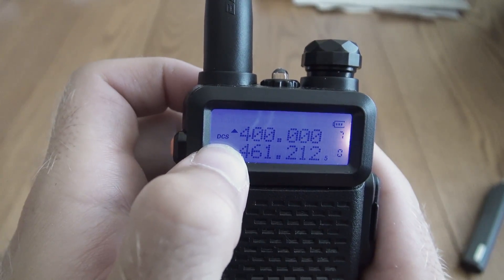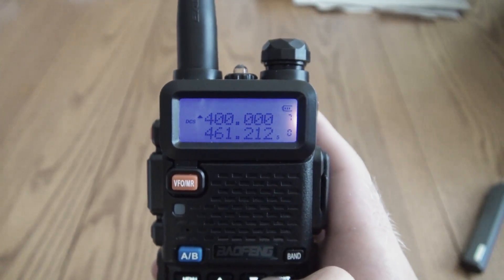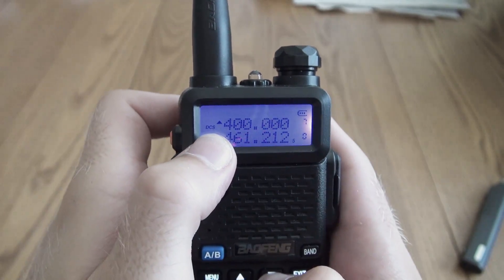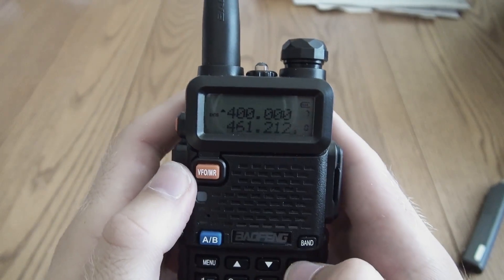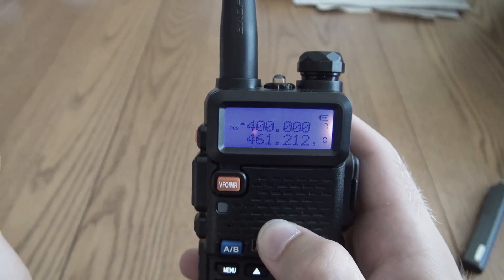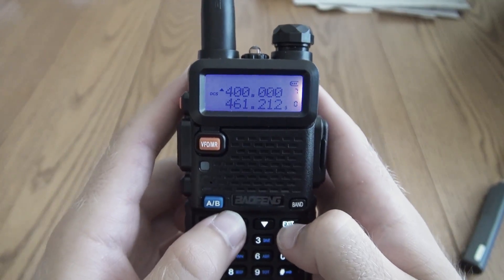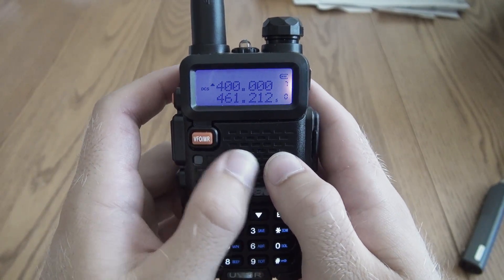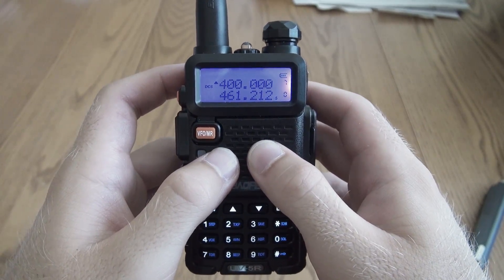Programming Channels on the BaoFeng UV-5R - DCS and CTCSS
In this video I demonstrate how to properly program channels (and the channel's DCS or CTCSS parameters) into the memory of your Baofeng UV-5R.

Sorry for the strange coloring of the video, I had to lower the saturation as my camera had a hard time picking up the transceiver's screen due to the blue backlight.